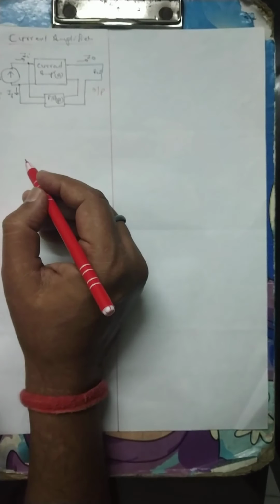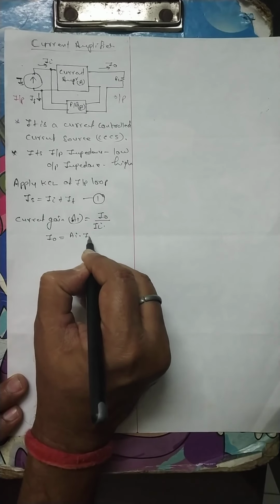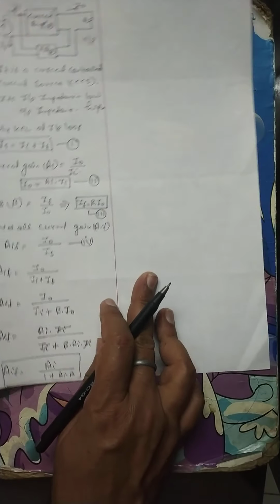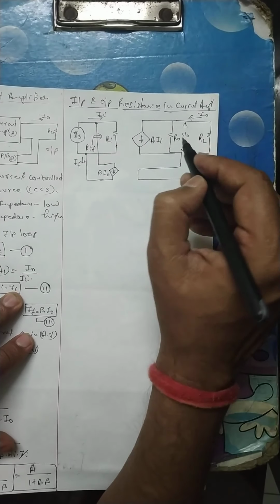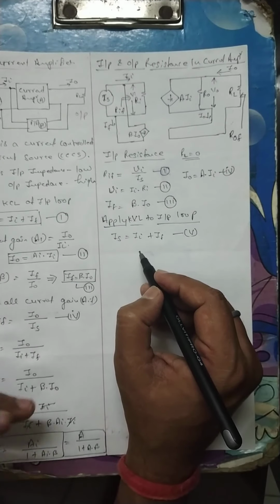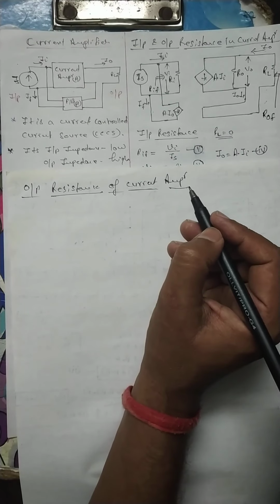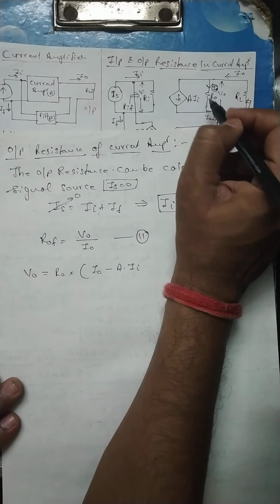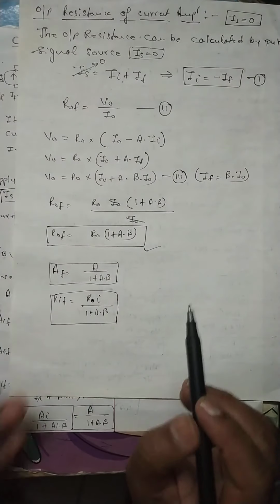(Unit II/Lecture-3) (Current Amplifier)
Worknig of Current Amplifier with step by step Calculation of Voltage Gain (Af), Input Resistanc (Ri), Output Resistance (Ro).